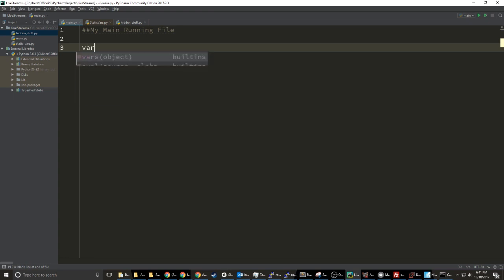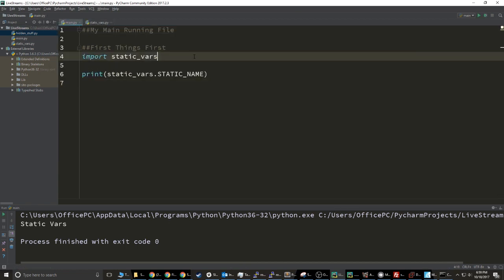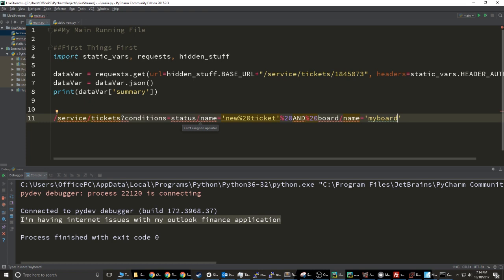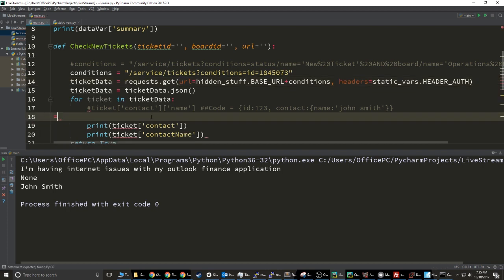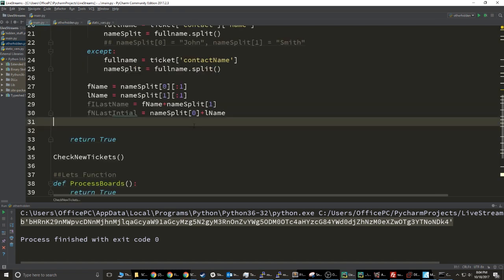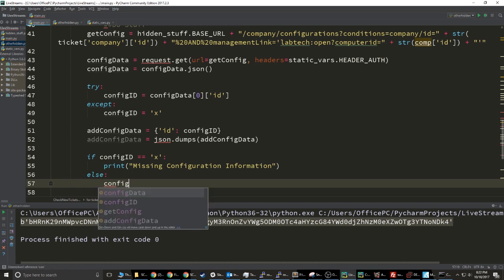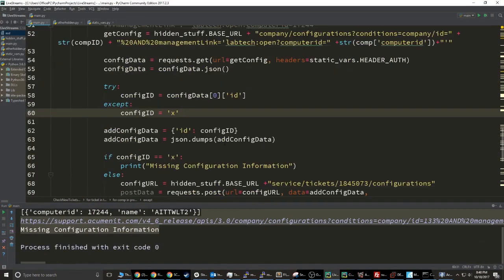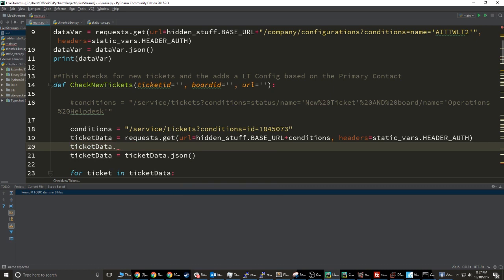[GeekCast] - Episode 0 - ConnectWise REST API with Python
Kyle Spooner takes you through some development sections utilizing Python to connect ConnectWise Manage and Automate and build better functionality between the two. Combining the REST API and MySQL.